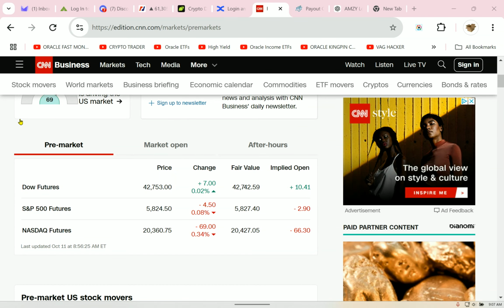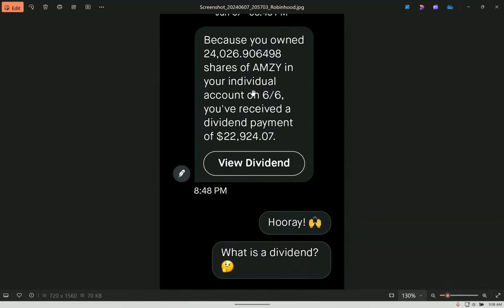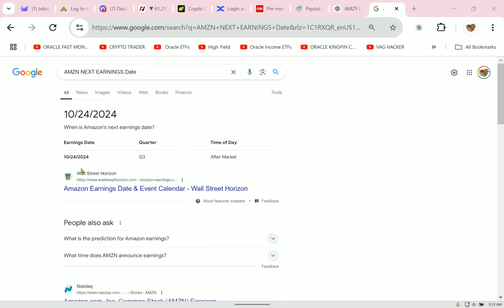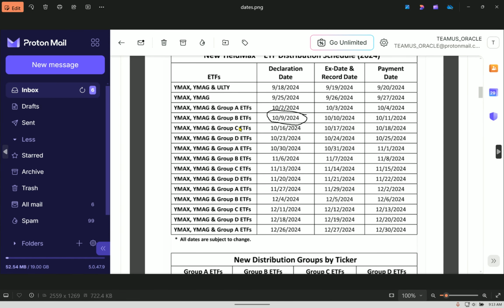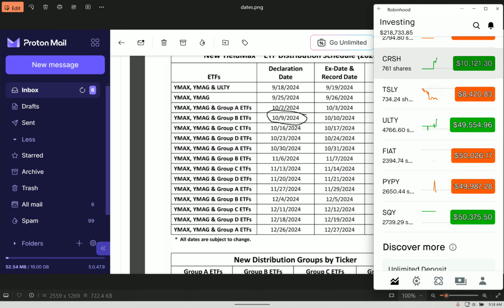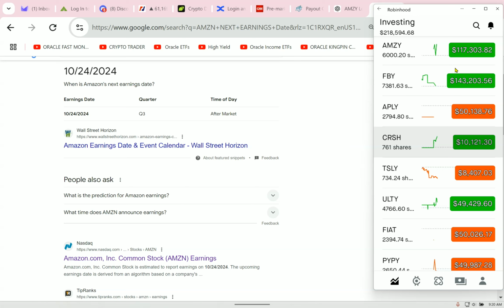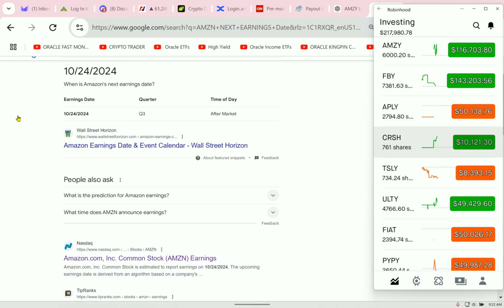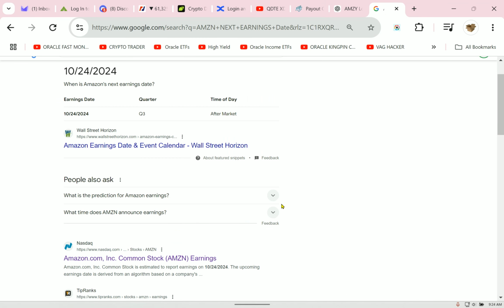🔥Hamburger Strategy vs X-DTE: My $100K AMZY Play (Not What You Think!)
💥Follow my new ETF channel on RUMBLE all content will appear there first from now on!

These videos are for entertainment only! I'm not a licensed financial advisor. Everything I share is based on my own experience—do your own research and consult a pro before making any big moves! 🚀

Investing and trading involve risk, and you should always do your own research before making any financial decisions. Past performance is not indicative of future results. Always consult with a licensed financial professional before making any investment decisions.

By watching this video, you agree that I am not responsible for any financial losses you may incur. Your money, your responsibility.